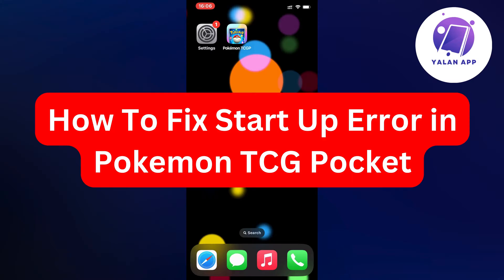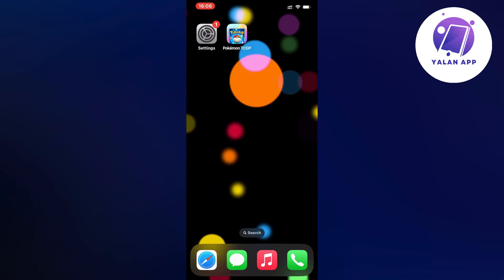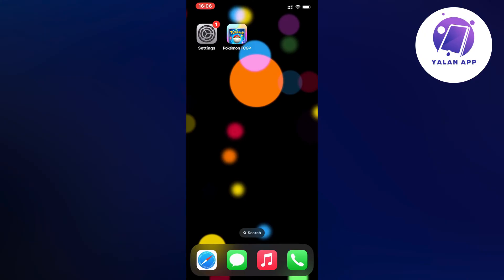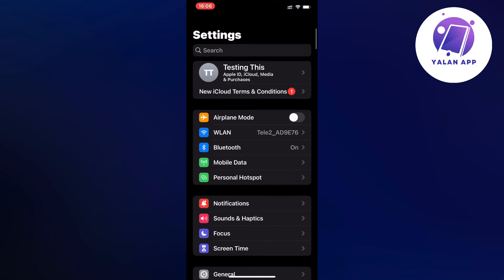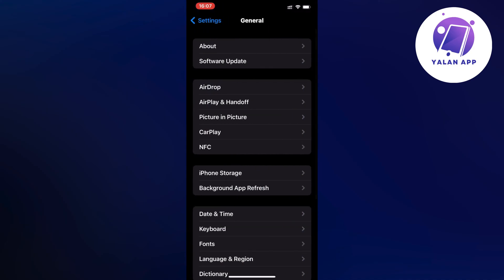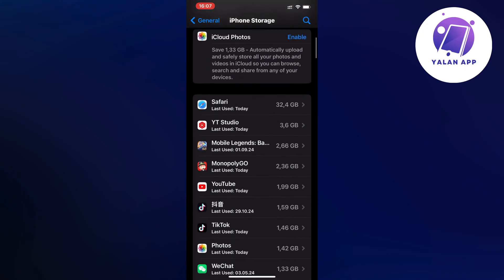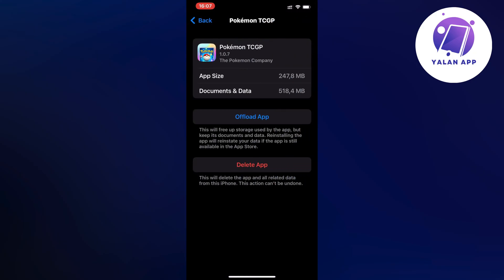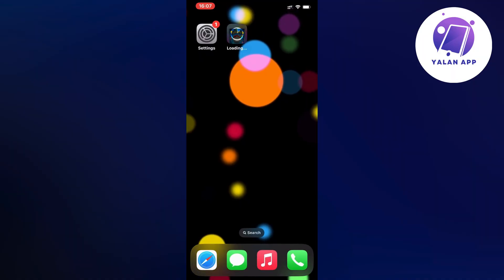How To Fix Start Up Error in Pokemon TCG Pocket (2025)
If you want to be able to fix the start up error in Pokémon TCG Pocket, then this video will be perfect for you!